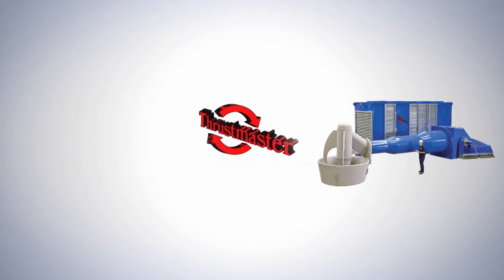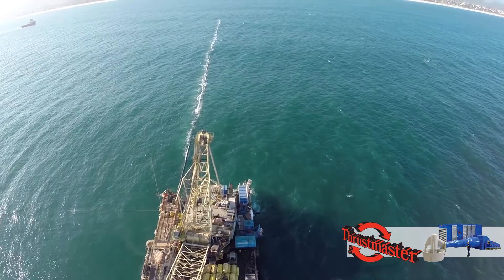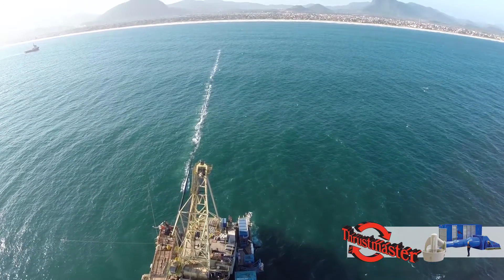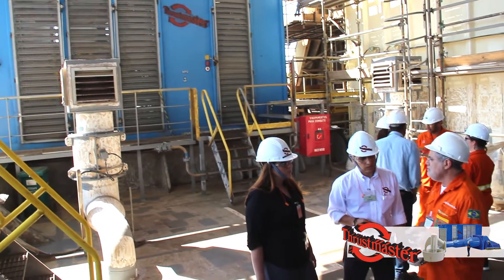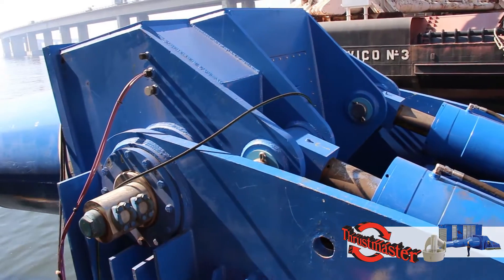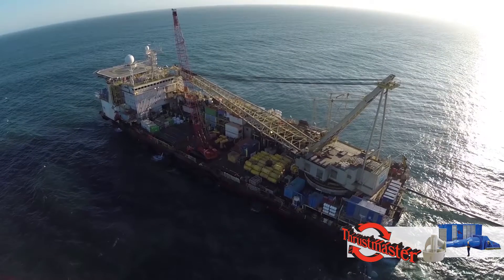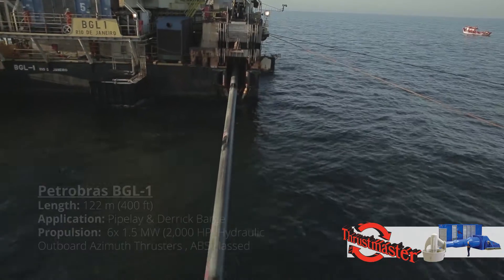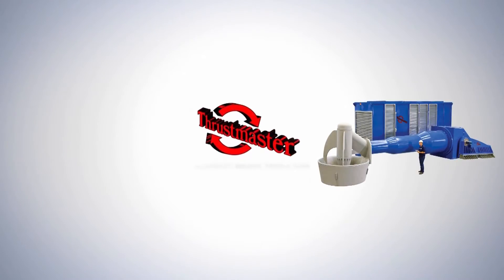Portable Dynamic Positioning System Petrobras BGL-1 Customer Testimonial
The Portable Dynamic Positioning System is installed on the BGL-1, a 122 meter / 400 foot pipe lay and derrick barge owned and operated by Petrobras in Rio De Janeiro, Brazil.